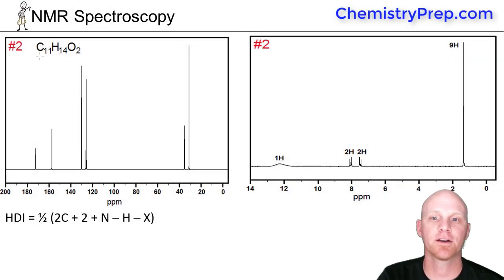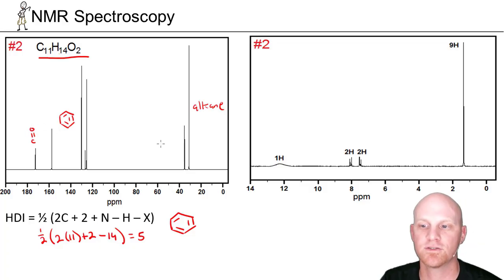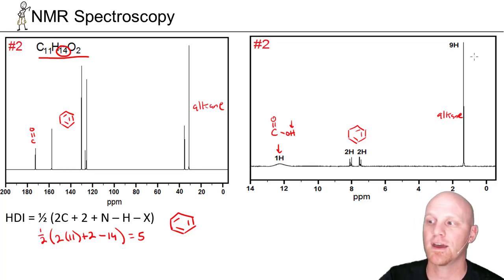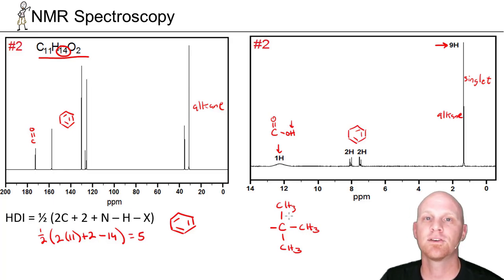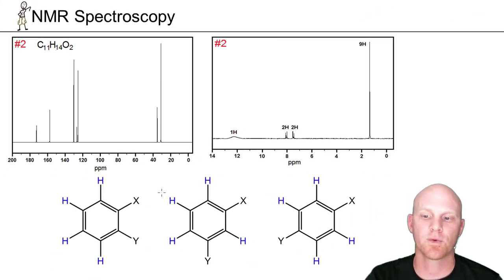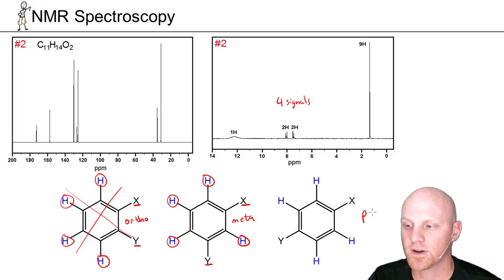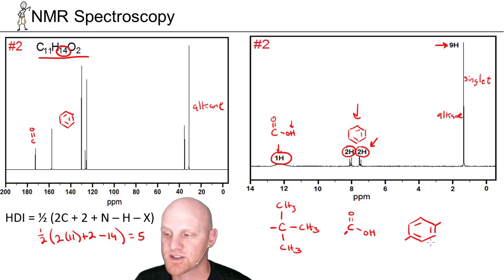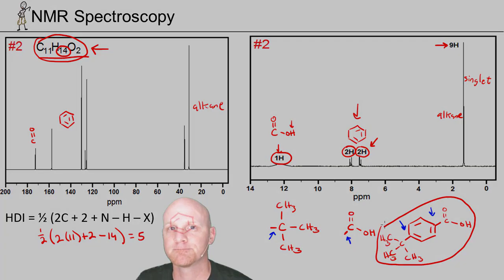15.6b Interpreting NMR Example 2 | Organic Chemistry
Chad analyzes a 2nd example to show how the C NMR and H NMR spectra along with the molecular formula can be used to determine the structure of a compound.

Happy Studying!